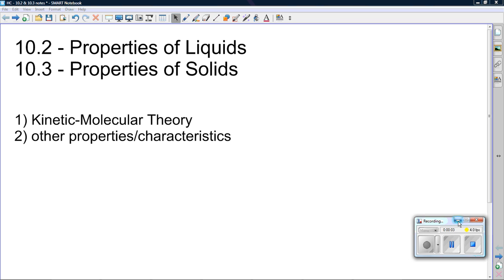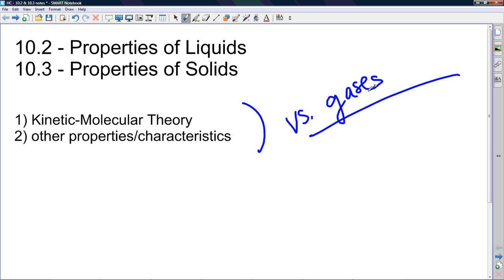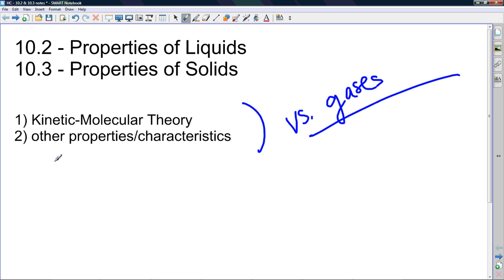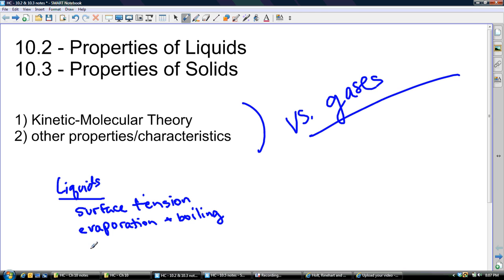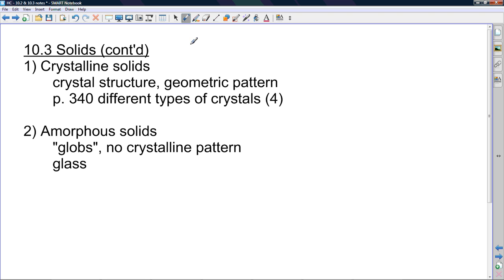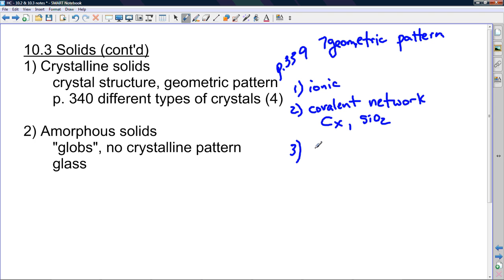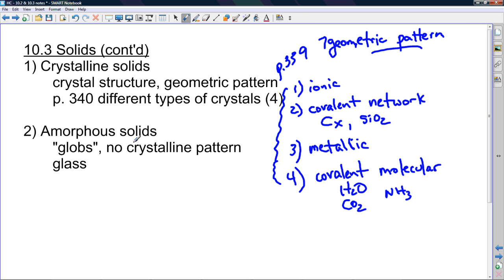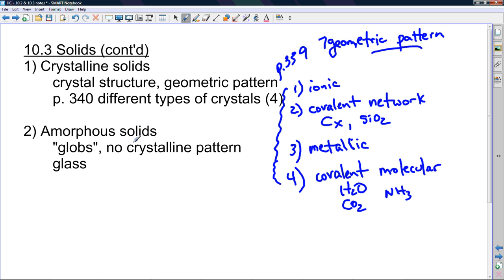Liquids and Solids Vnotes 10.2-10.3